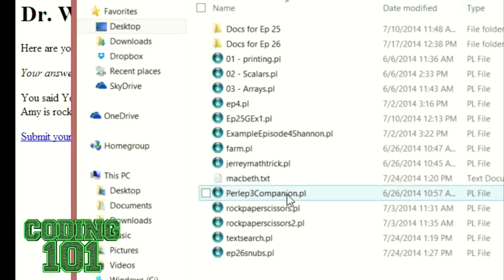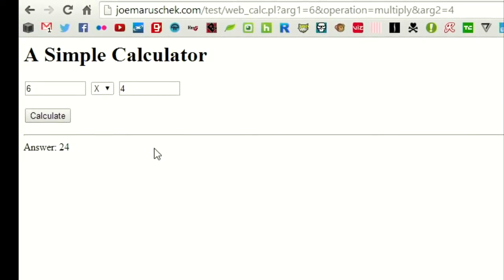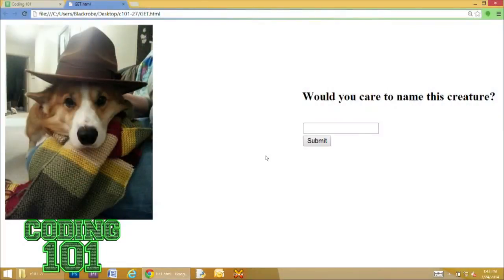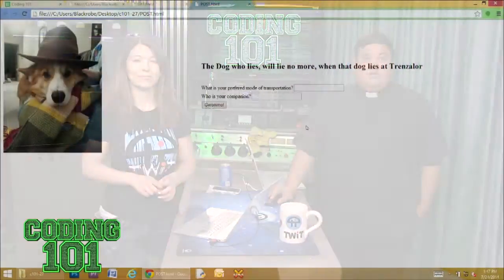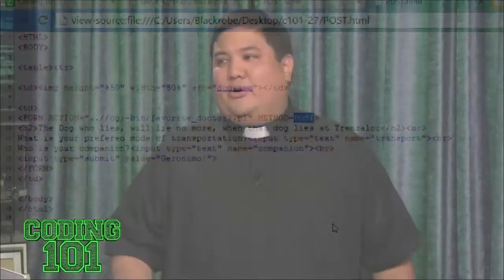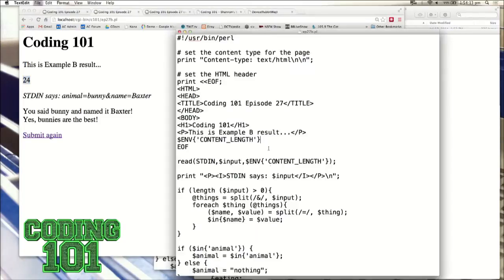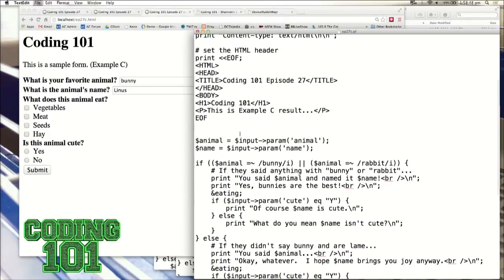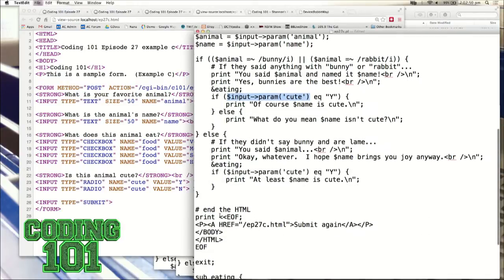Coding 101 27: Perl: Reading POST Form Actions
Guest: Patrick Delahanty